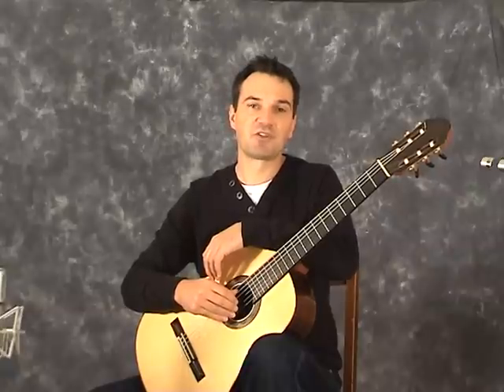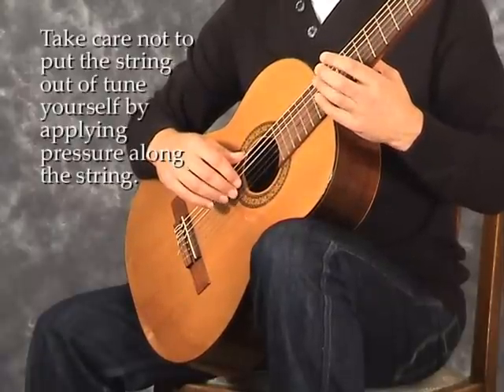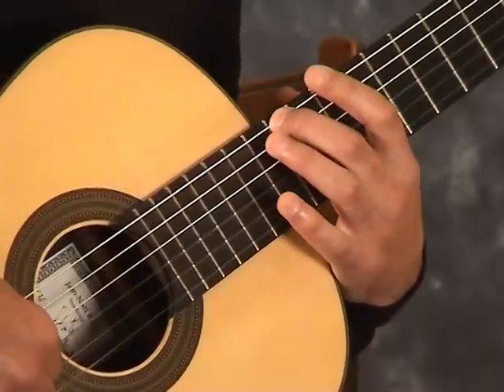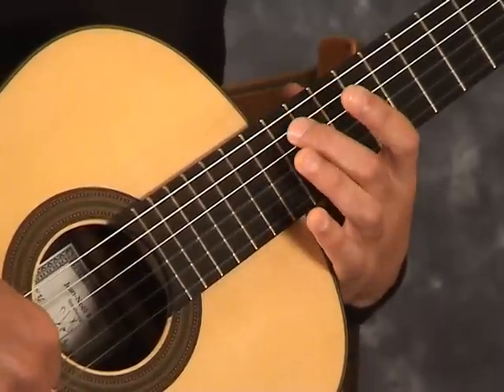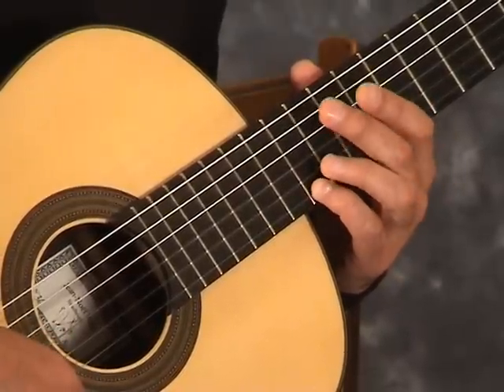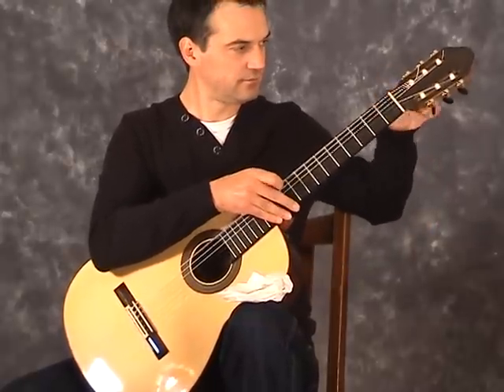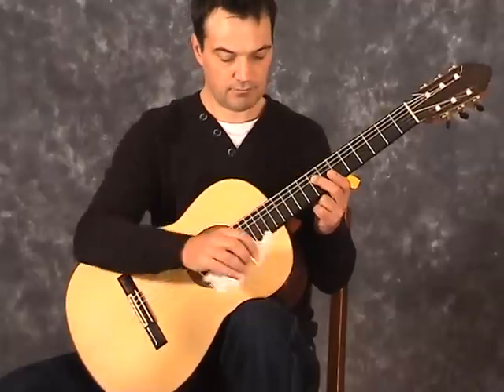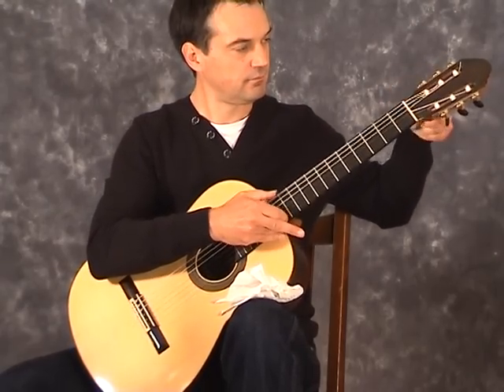How to extend the life and check the accuracy of your nylon strings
A short clip from the film, "Tone production on the classical guitar".

Paid links

Camera 2